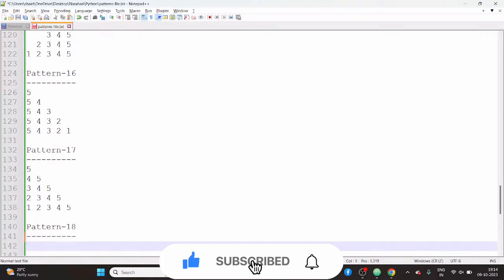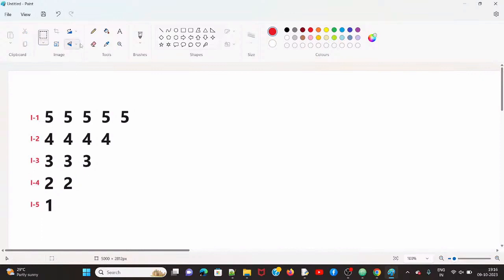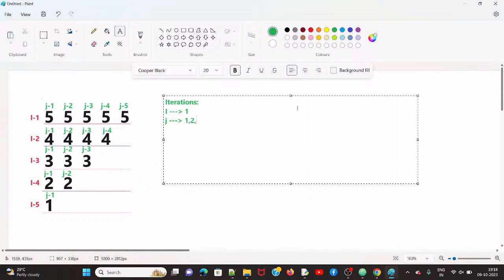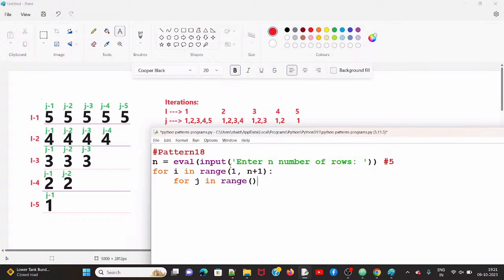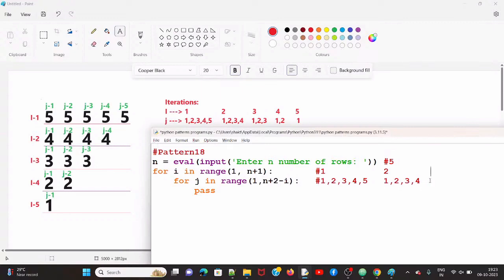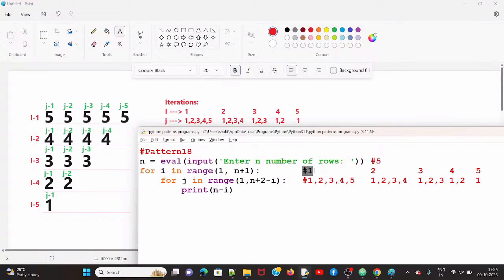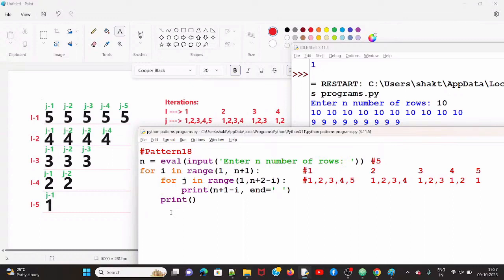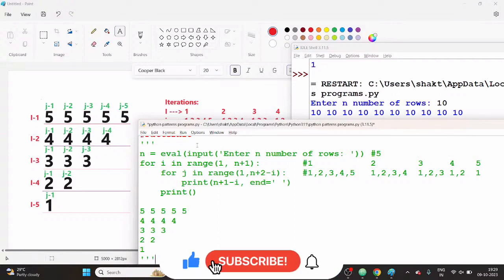#72:Narayana Tech House|| Python Pattern Program-18|| Mr. Narayana|| 9010607010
Hello Friends,
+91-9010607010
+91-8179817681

Ameerpet,
Hyderabad,
Telangana.